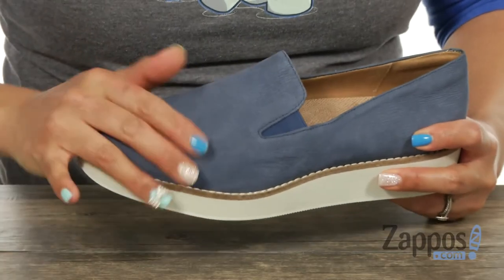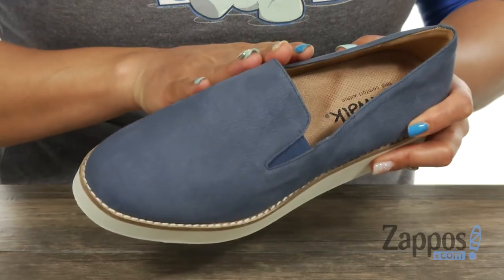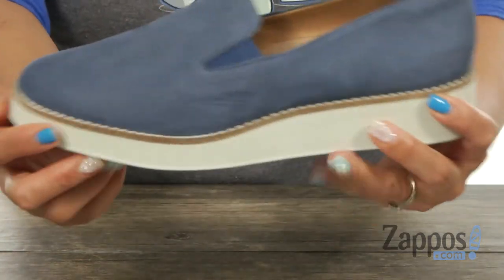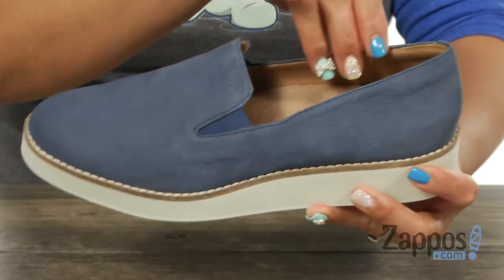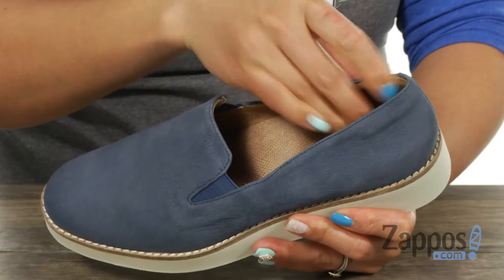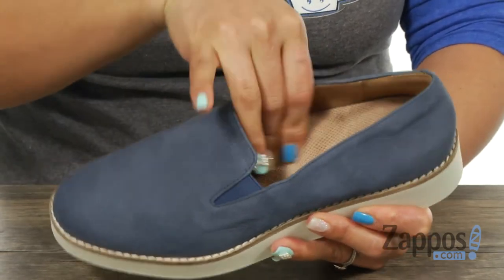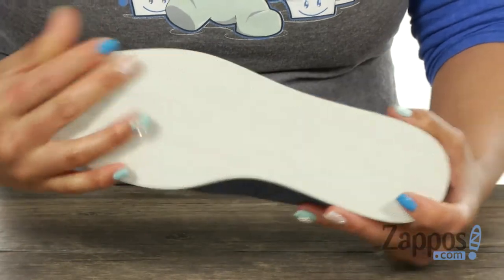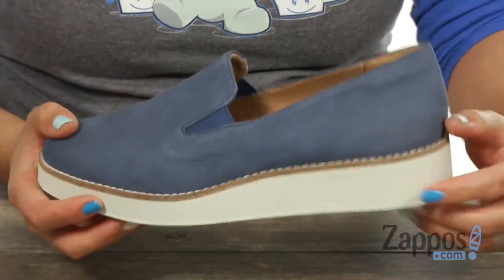SoftWalk Whistle SKU: 8989375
Slip into easy-to-wear comfort in the Softwalk&reg; Whistle oxford shoe!
Stylish slip-on oxford silhouette.
Suede leather upper features dual side goring at the instep for an optimal fit.
Cushioned footbed provides maximum support.
Durable outsole delivers traction and stability.
Imported.